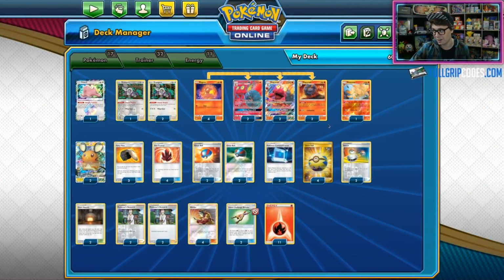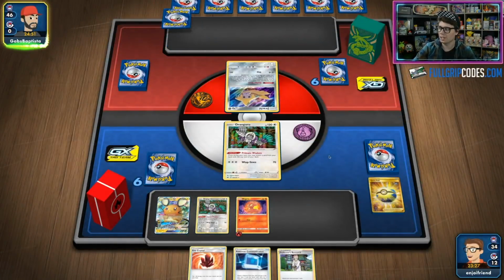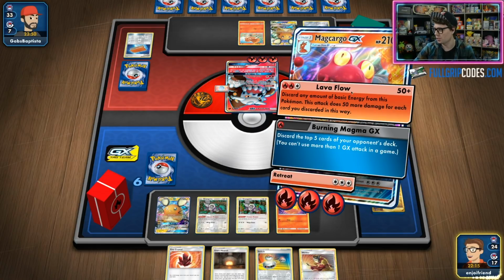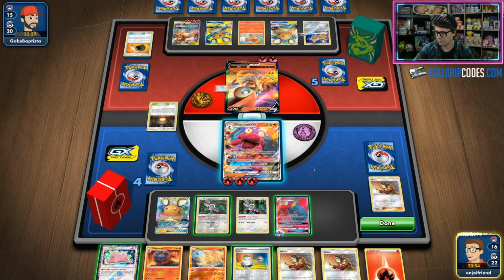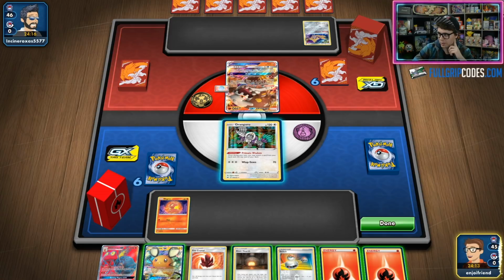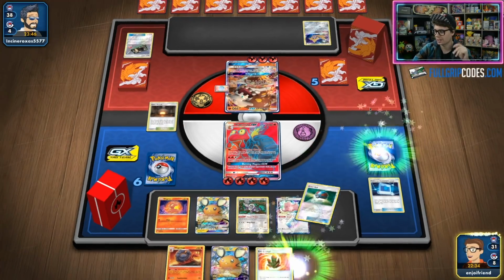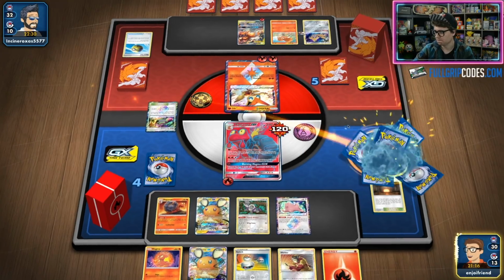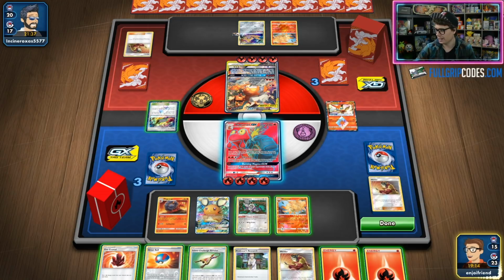**BUSTED COMBO** Magcargo GX / Oranguru!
Andrew Mahone shows off Yohei Takeda's Top 32 Magcargo GX deck from the Oceania International Championships in this Pokemon Trading Card Game Online deck profile and gameplay video.

#Pokémon - 17

* 1 Ditto {*} LOT 154
* 3 Oranguru SSH 148
* 4 Slugma CEC 26
* 2 Magcargo CES 24
* 4 Magcargo-GX LOT 44
* 1 Ninetales TEU 16
* 2 Dedenne-GX UNB 57

* 4 Professor's Research SSH 178
* 4 Great Ball SLG 60
* 3 Pokémon Communication TEU 152
* 3 Fiery Flint DRM 60
* 2 Giant Hearth UNM 197
* 4 Welder UNB 189
* 4 Fire Crystal UNB 173
* 2 Switch SSH 183
* 4 Quick Ball SSH 216
* 2 Island Challenge Amulet CEC 194

#Energy - 11

* 11 Fire Energy Energy 2